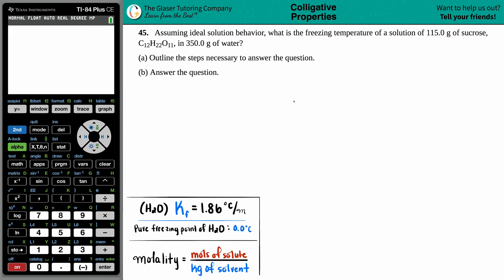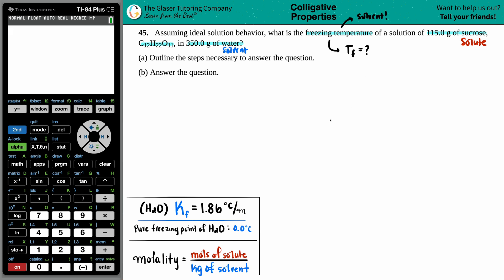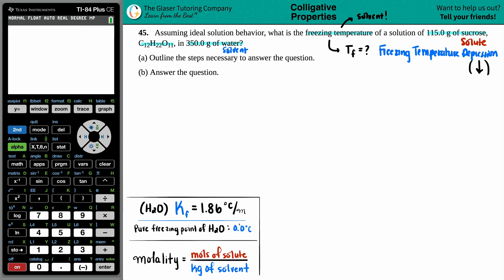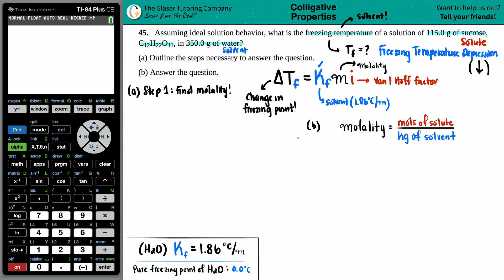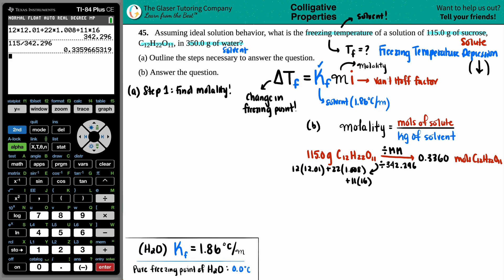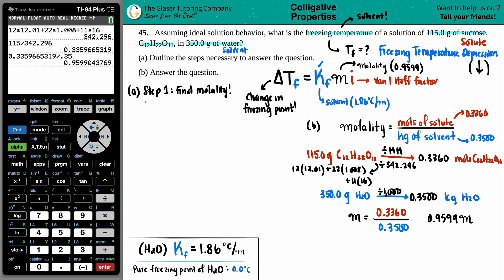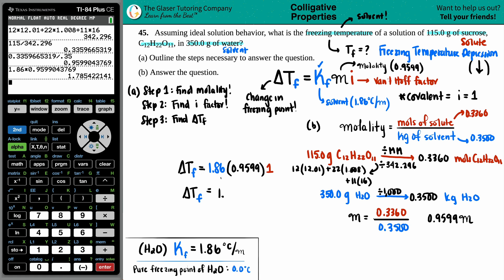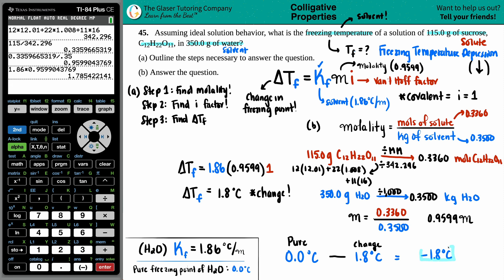11.45 | Assuming ideal solution behavior, what is the freezing temperature of a solution of 115.0 g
Assuming ideal solution behavior, what is the freezing temperature of a solution of 115.0 g of sucrose, C12H22O11, in 350.0 g of water?